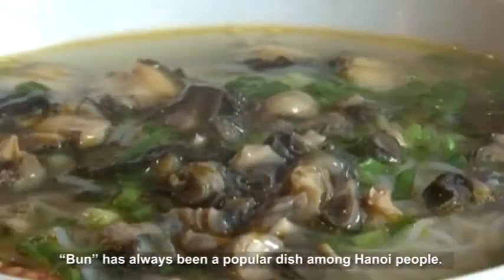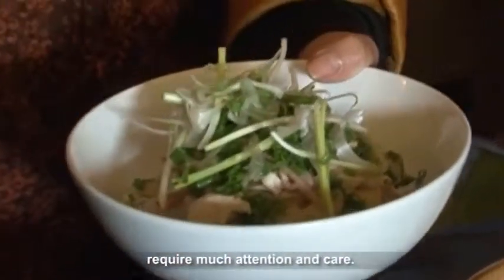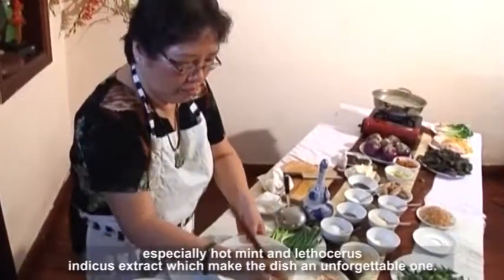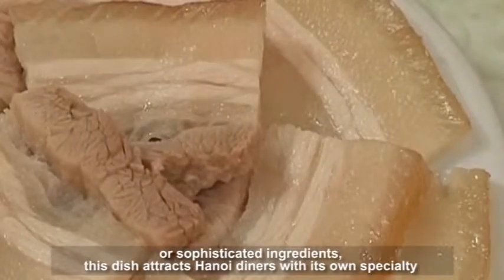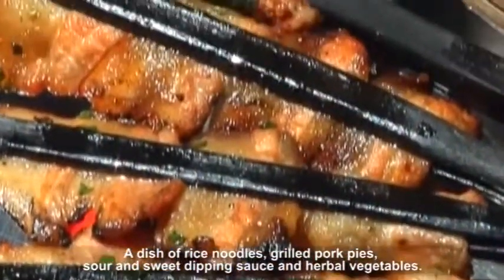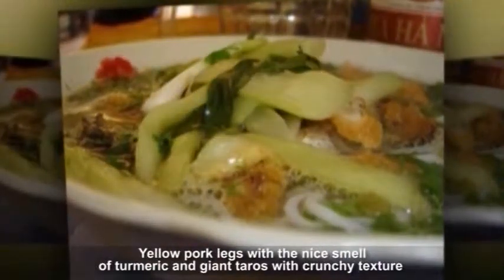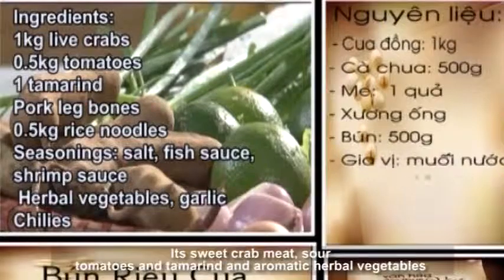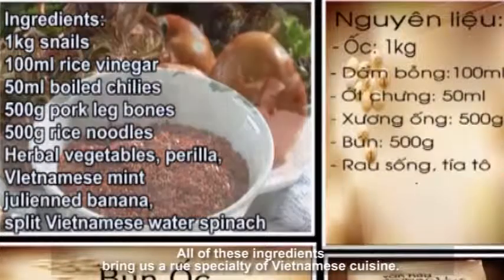Cultural feature in Hanoi rice noodles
Hanoi is famous for its 36 guilds and Hanoians are proud of their cuisine. Among their dishes, “bun” (Hanoi rice noodles) has a distinctive flavor which is as elegant as Hanoi people’s way of life.